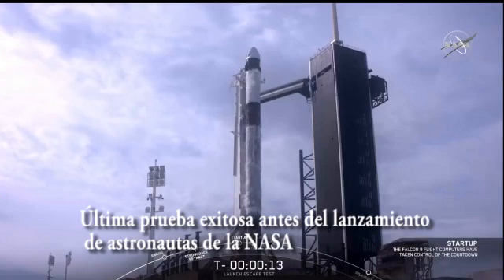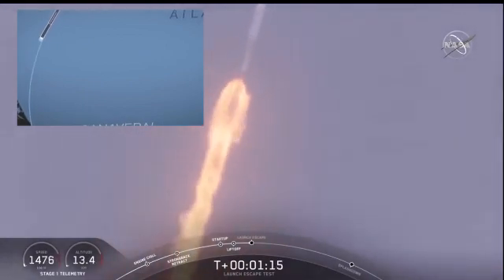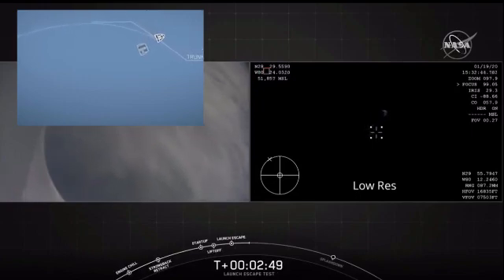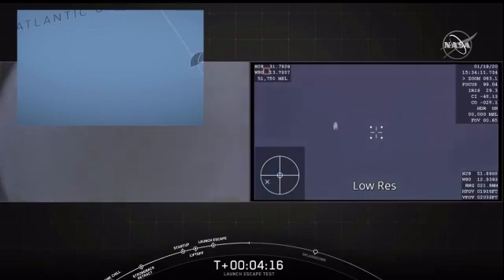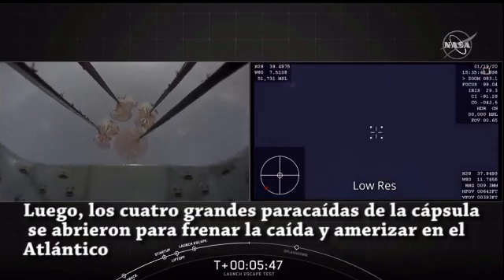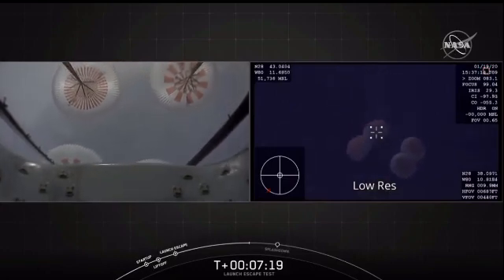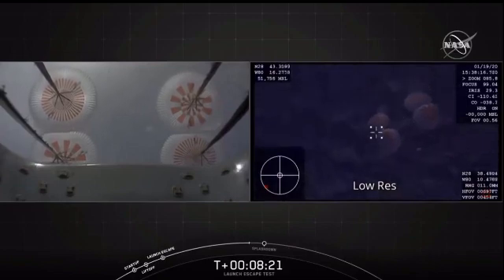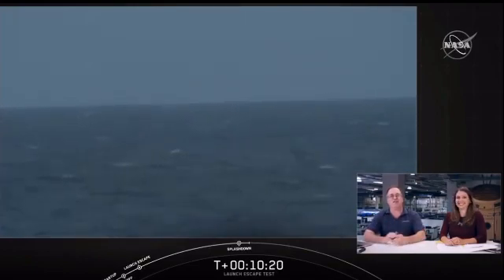Última hora 2020. SPACEX y NASA realizaron exitosa prueba para salvar astronautas en caso de falla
Última prueba exitosa antes del lanzamiento de astronautas de la NASA
AFP
SpaceX logró simular con éxito este domingo la expulsión de emergencia de astronautas de un cohete momentos después del lanzamiento, según una transmisión en vivo de la prueba, la última antes del envío programado en unos meses de un equipo de la Nasa a la Estación Espacial Internacional (ISS).

El lanzamiento de prueba, sin nadie a bordo, comenzó a las 10H30 (15H30 GMT) en el Centro
Espacial Kennedy en Florida con el despegue de un cohete Falcon 9, en la parte superior de la cual se adjuntó la nueva cápsula de SpaceX, Crew Dragon.

Un minuto y 24 segundos después del despegue, a una altitud de aproximadamente 19 kilómetros sobre el Atlántico y mientras el cohete viajaba a 1.500 km/h, se activó una secuencia de abandono para simular una anomalía. La cápsula encendió sus poderosos propulsores SuperDraco para expulsarlos del cohete y distanciarse de él lo más rápido posible.

En una misión tripulada, esto salvaría a los astronautas dentro de Dragon, en caso de que el cohete alguna vez tenga un problema o siga una mala trayectoria.

Poco después de la brusca separación, el cohete se desintegró en una gran bola de fuego, algo que SpaceX había advertido.

Crew Dragon continuó, solo, su curso hacia el cielo hasta unos 40 km de altitud, antes de caer naturalmente hacia el Océano Atlántico.

Luego, los cuatro grandes paracaídas de la cápsula se abrieron para frenar la caída y amerizar en el Atlántico, donde los equipos de rescate habían sido posicionados previamente. Nueve minutos después del despegue, Crew Dragon amerizó, aparentemente sin daños.

El análisis de la cápsula y los datos de vuelo confirmarán si todo salió bien y si el vehículo se considera confiable para transportar astronautas.

No obstante, el jefe de SpaceX, Elon Musk, adelantó en una conferencia de prensa que los datos iniciales indicaron que la prueba había sido “perfecta”. Agregó que el próximo vuelo de la cápsula Crew Dragon será su primero con astronautas a bordo, y que podría tener lugar en el segundo trimestre de este año.

“Esto representa el regreso de los astronautas estadounidenses al espacio a bordo de cohetes estadounidenses desde territorio estadounidense”, dijo en la misma conferencia de prensa el administrador de la NASA, Jim Bridenstine.

El desarrollo aparentemente normal de esta prueba peligrosa es una gran noticia para SpaceX y para la NASA, que necesita certificar urgentemente un vehículo para transportar a sus astronautas a la ISS este año.

Desde 2011, Estados Unidos se ha visto obligado a que sus astronautas viajen en los cohetes rusos Soyuz, los únicos que tienen esta capacidad desde la retirada de los transbordadores estadounidenses.